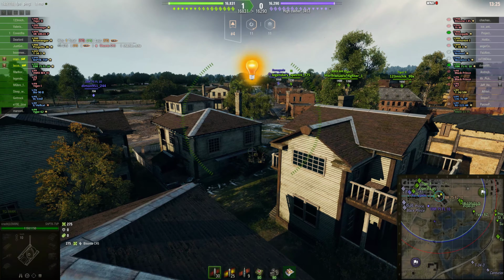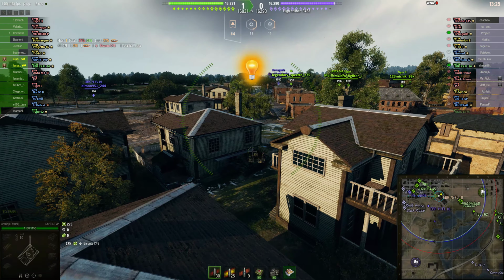ShPTK TVP-100 Ace Tanker High Caliber 4.9K ft crazib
Nearly 5K in a Tier 8 is always awesome, follow crazib in his Shrek TD to see how they come back from a significant hit point deficit to ensure a win!